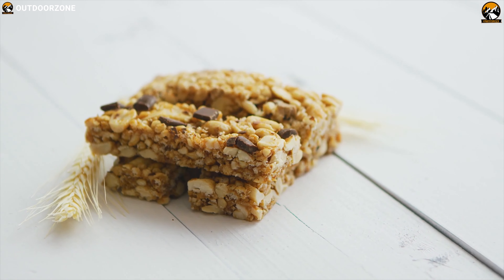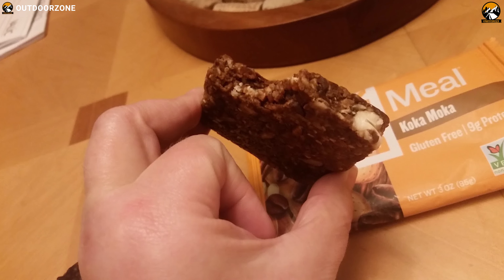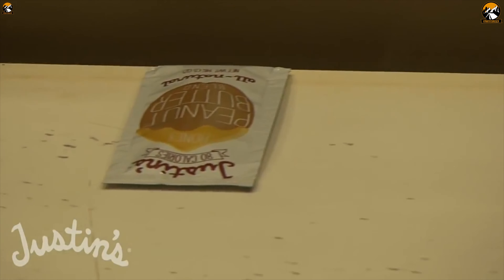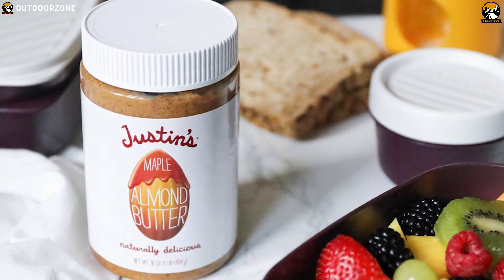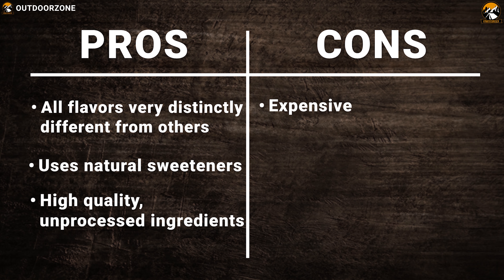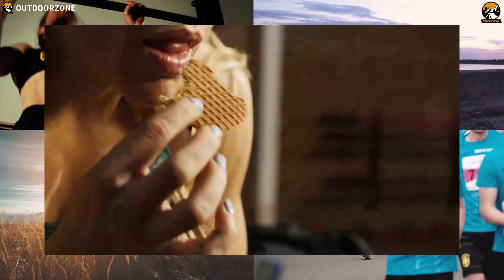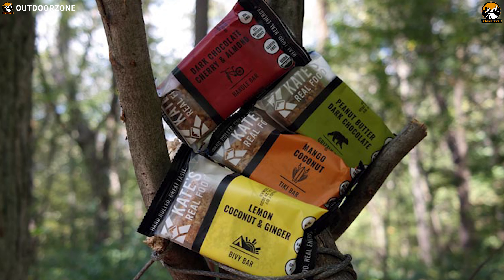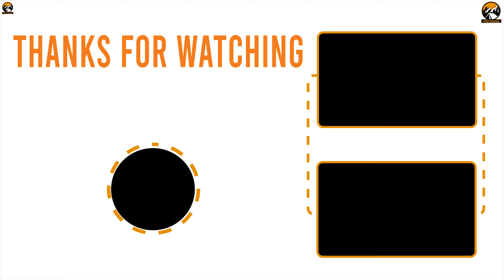5 Best Energy Bar for Hiking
Best Energy Bar That You Can Grab Any Time For A Energy Meal On An Outdoor Trip! Well, we have come up with the 5 Best Energy Bar for Hiking and discussed them in this video.

1. Kate's Real Food Bivy Bar 07:57

2. Honey Stinger Waffle 06:14

3. Taos Bakes 04:33

4. Justin's Maple Almond Butter 02:49

5. Probar Meal 01:04